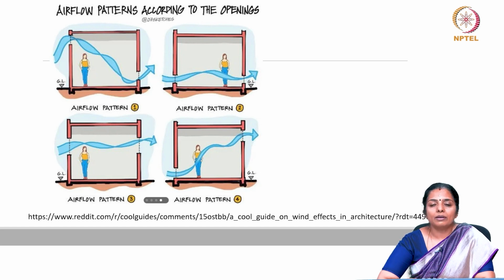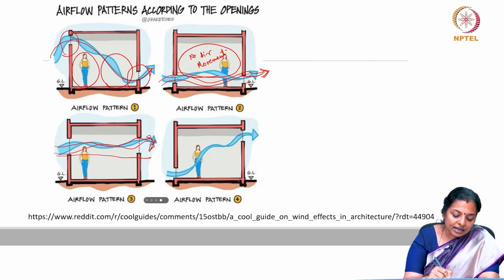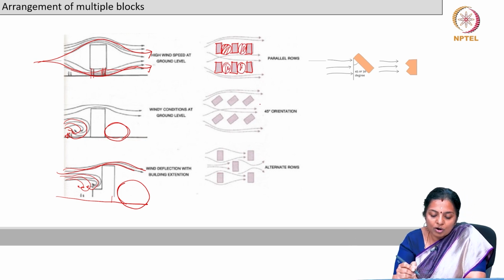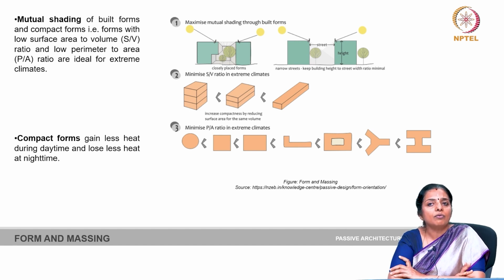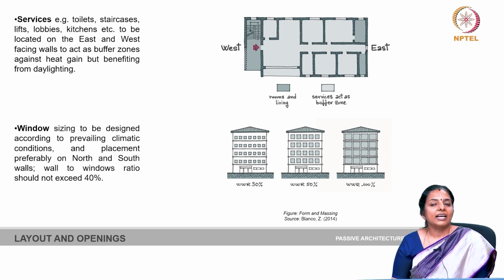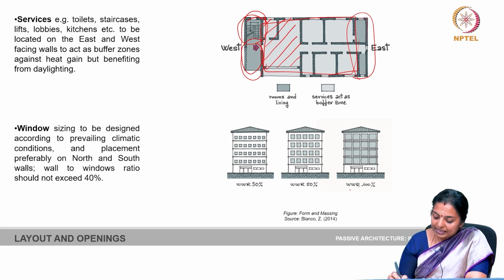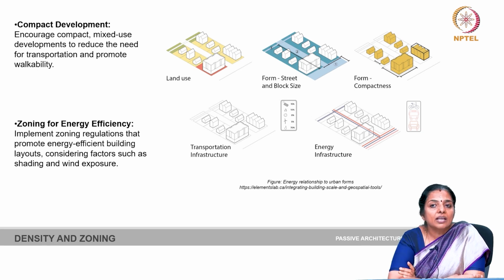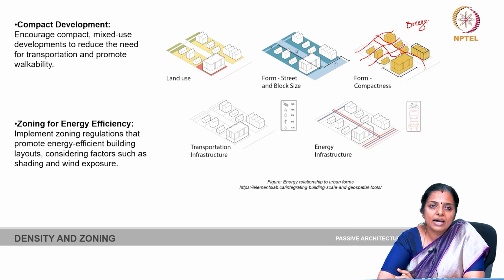Appropriate Planning and openings for Passive Architecture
Subject : Architecture Buildings